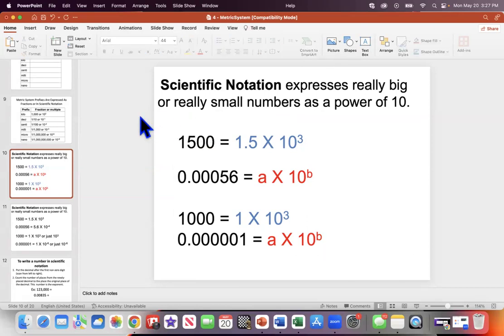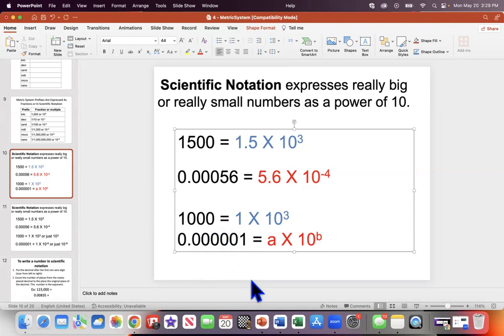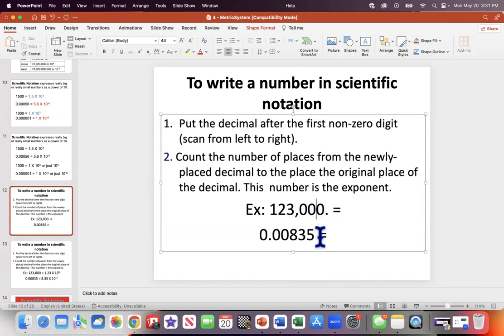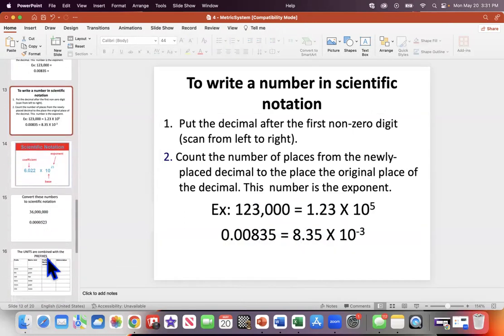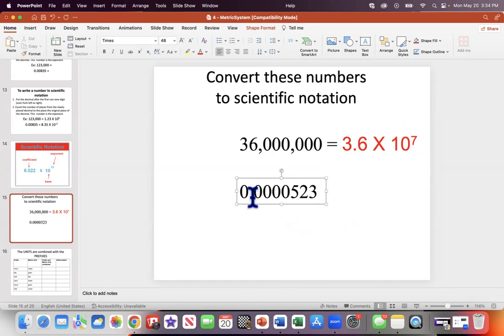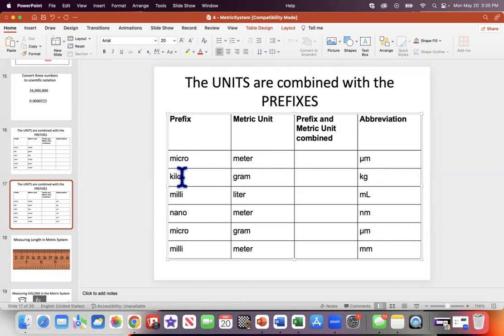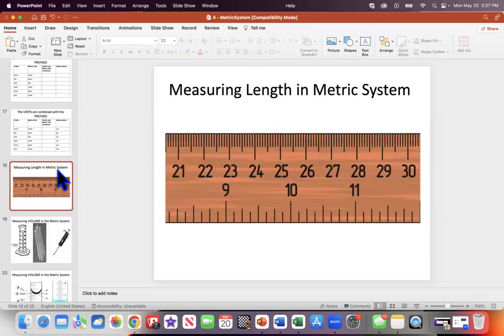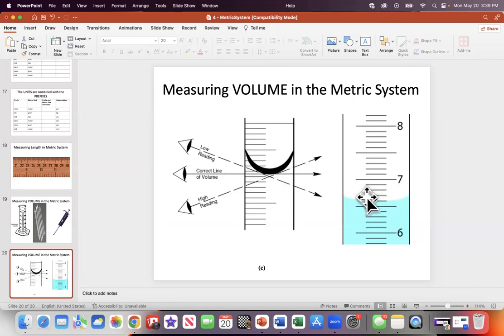Biol1308- Lecture4 - Metric System02